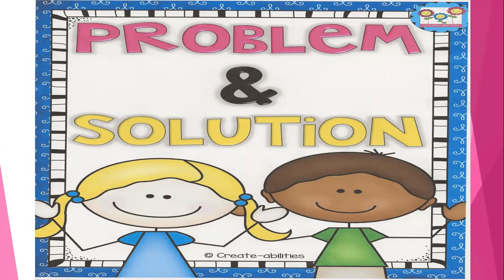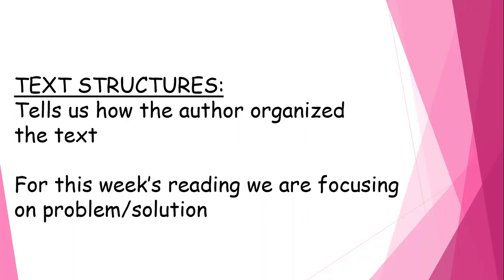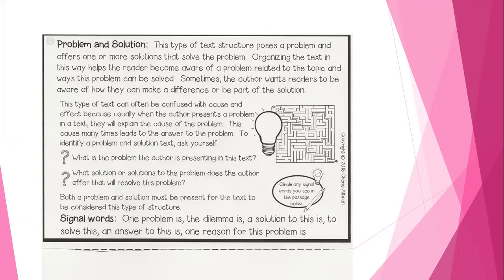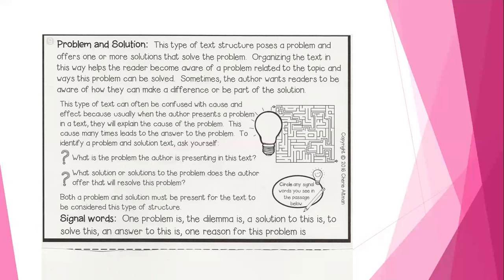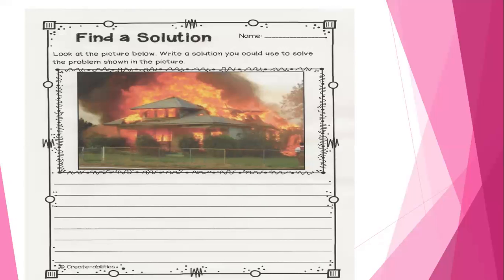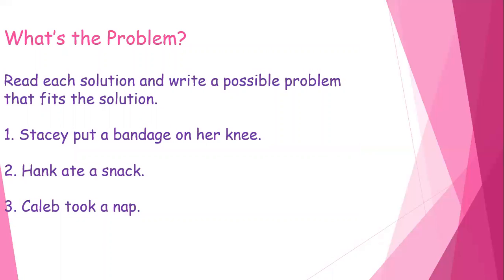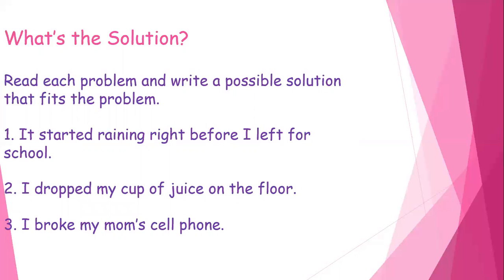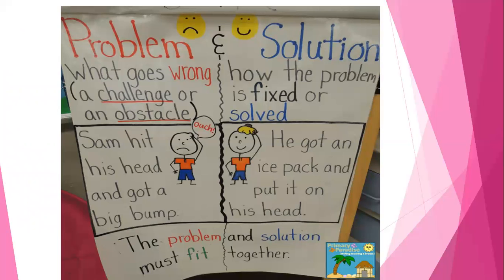Problem and Solution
CPA 5th Grade Reading Lesson #3:  Problem and Solution